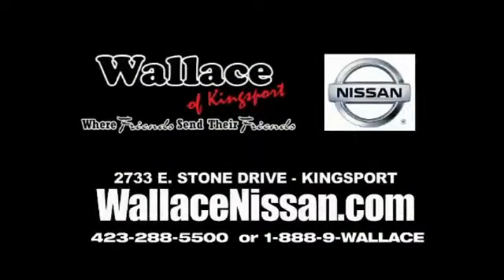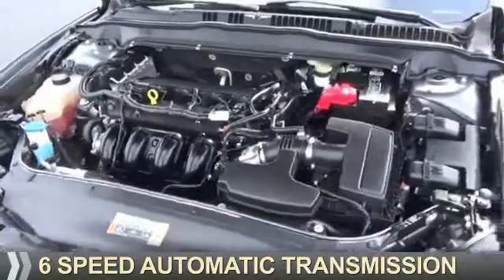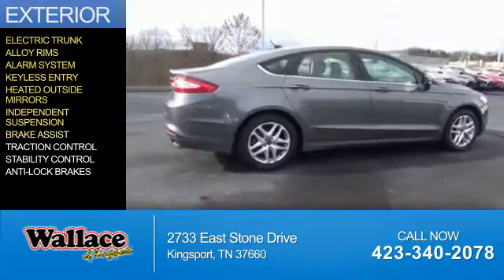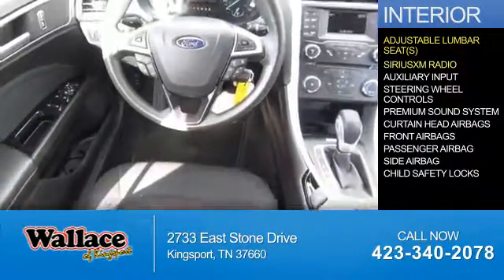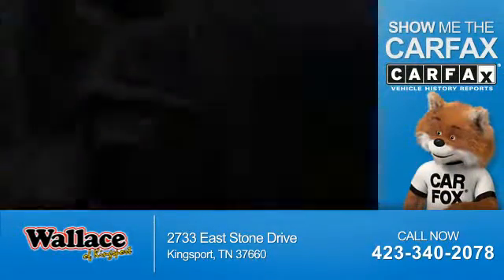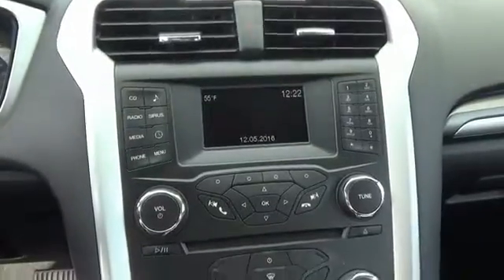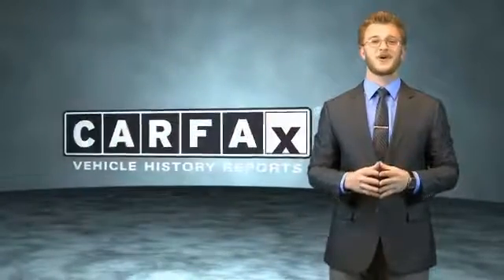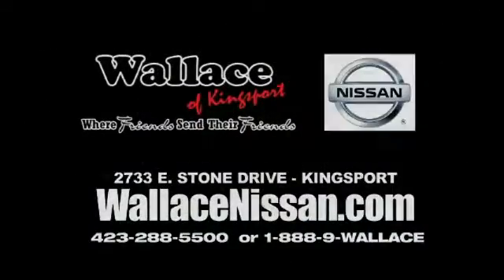2014 Ford Fusion 5237P - Kingsport TN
Phone:
Year: 2014
Make: Ford
Model: Fusion
Trim: SE
Engine: 2.5 liter 4 Cylindercylinder FWD
Transmission: 6-Speed Shiftable Automatic
Color: Gray
Mileage: 52088
Address:
VIN:1FA6P0H74E5381939